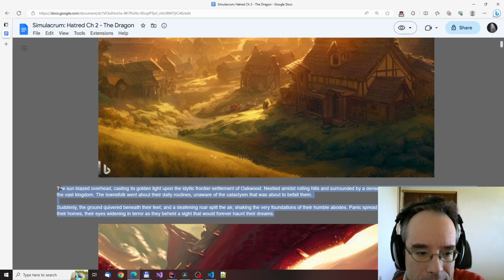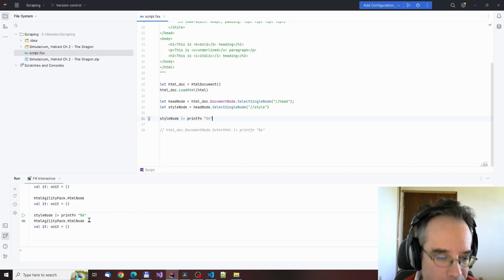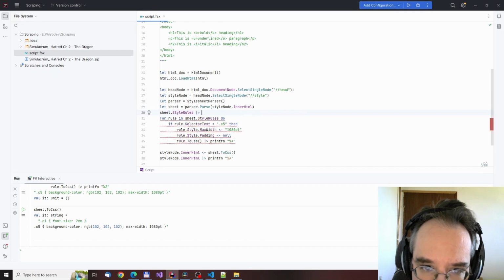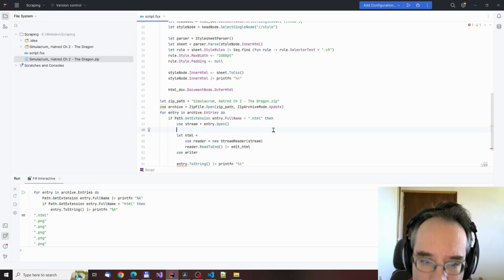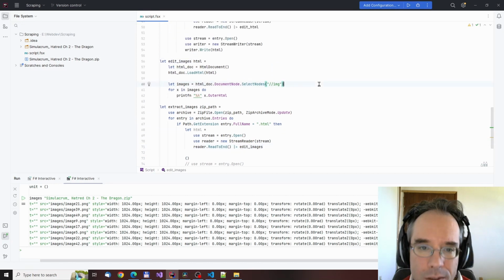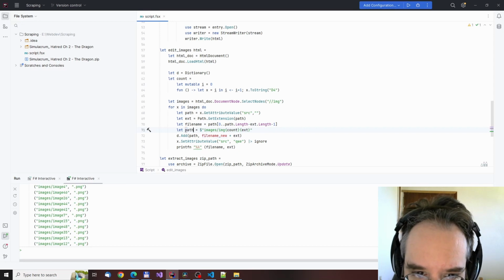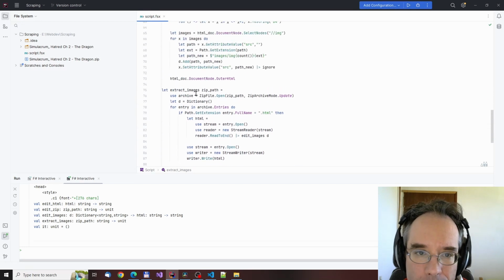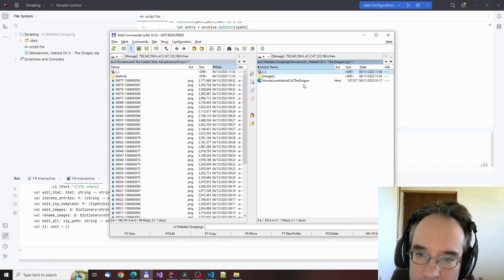HTML Scraping. CSS Parsing. Fixing The Styles Inside Of Exported Google Doc Zip Files. (Stream)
In this video we create a utility for editing exported Google Docs files in zipped HTML form. Because the Google Doc zip files end up with disordered images and messed up max width and padding, we create a script to fix all of that using the HTML Agility Pack and the ExCSS libraries. We extract the nodes from the parsed HTML file, modify them, and put them back into the HTML and then the zip file, all of that being done automatically. We also rename the images in the zip file, so they are correctly ordered and have plentiful decimal spaces, for easier uploading to Imgur and other 3rd party sites.

TOC:

00:00:03:00 Intro
00:01:24:22 Editing the Google Doc file by hand
00:03:29:12 The goal for this video
00:05:33:25 Editing the HTML file
00:19:33:25 Bringing in the CSS parser
00:30:20:09 Editing the zip file
00:46:52:22 Renaming the image files